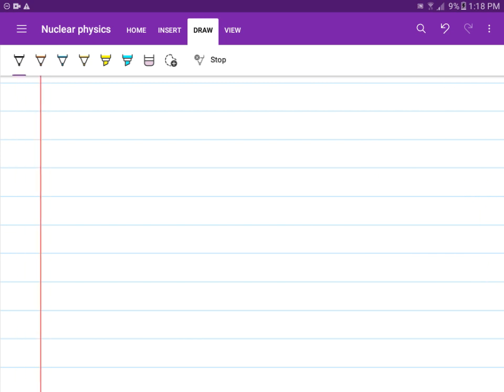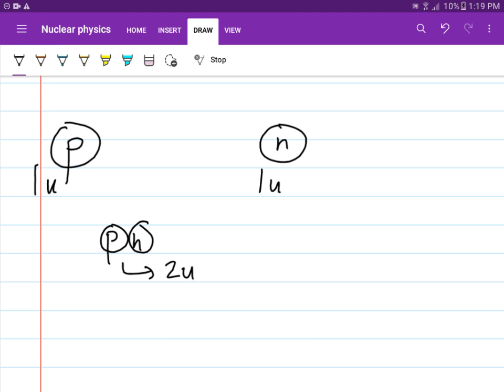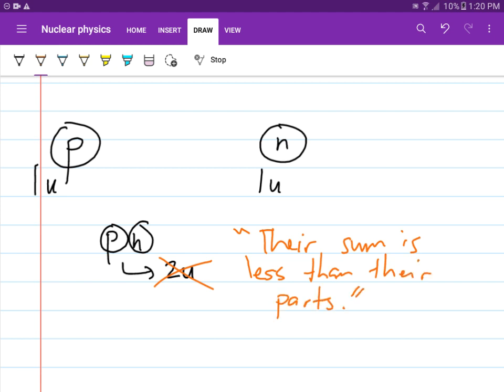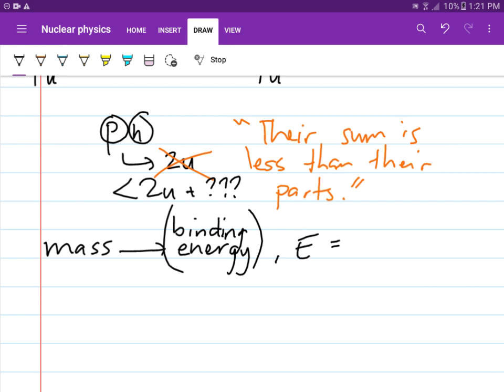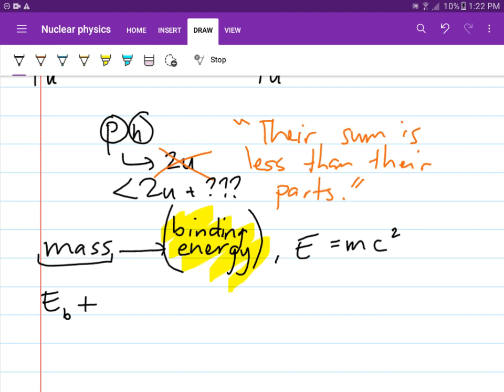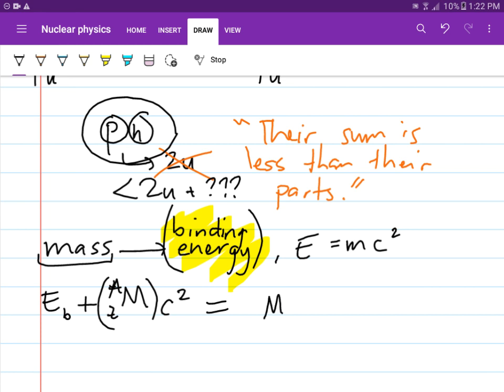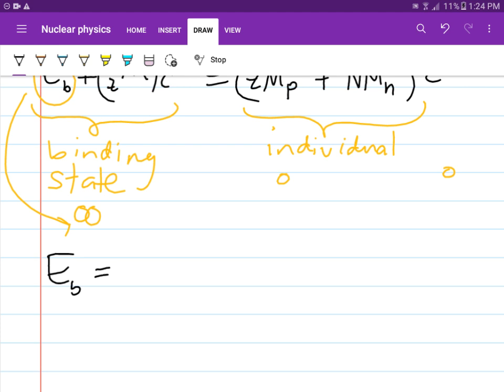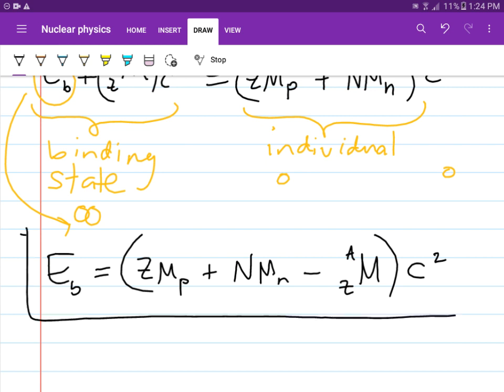Phys103 - Nuclear Physics (Nuclear Binding Energy)